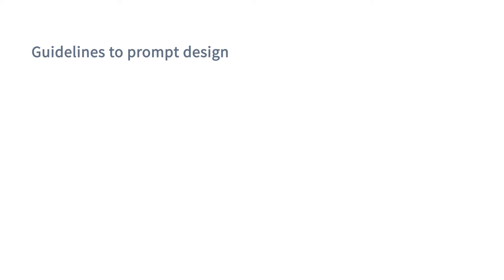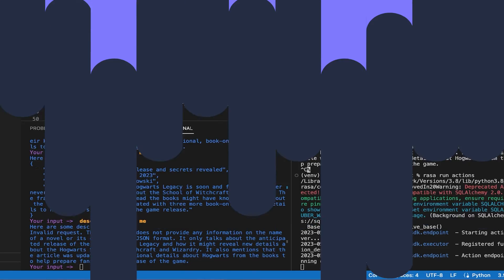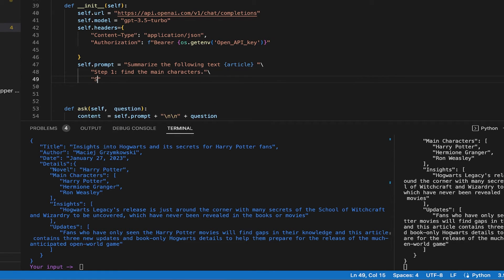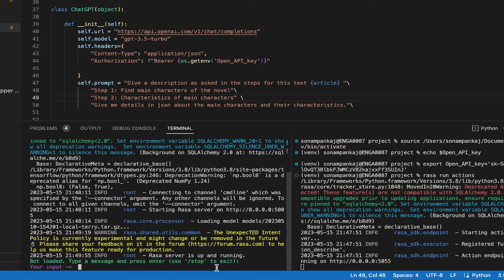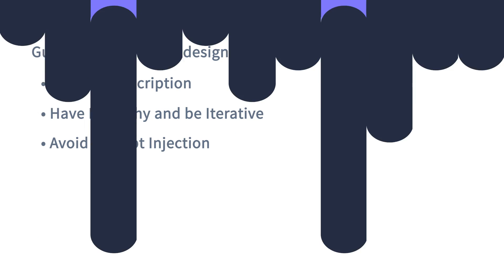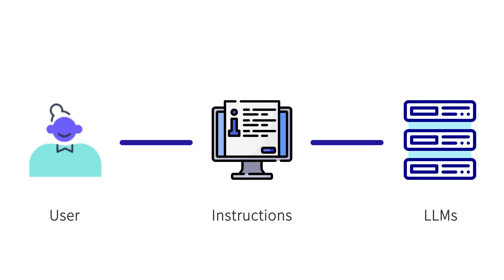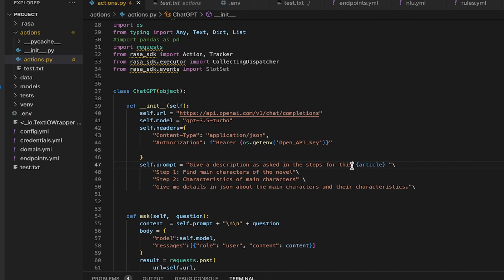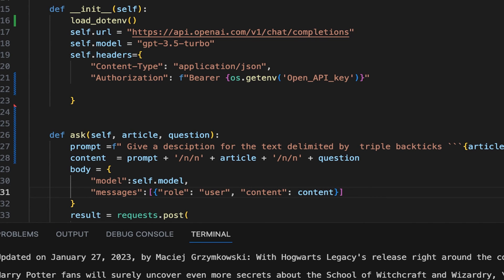Prompt Design and Engineering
In this episode of our Generative AI Series, we walkthrough, Guidelines to Prompt Design. Explanation of Prompt Engineering and Prompt injection, with demonstrations of summarising an article.

Chapters:-
0:00 Introduction
0:53 Guidelines
1:22 Prompt Engineering
1:50 Detailed Description
3:50 Few shot Prompting
4:05 Be Iterative
5:12 Prompt Injection
5:50 Avoid Prompt Injections